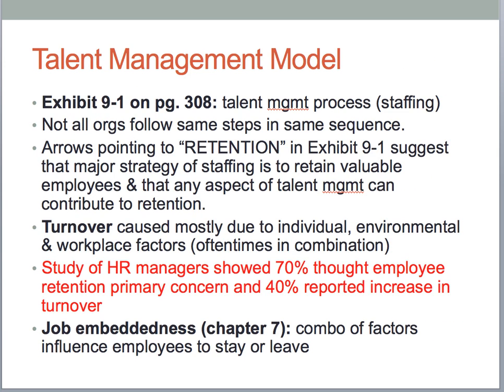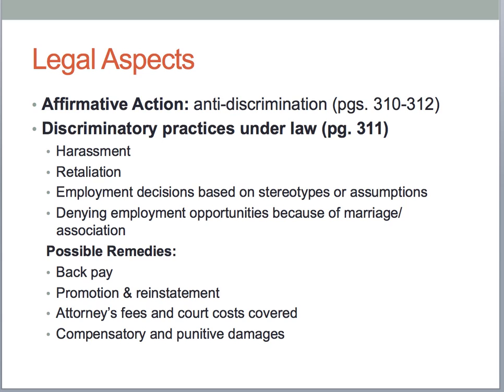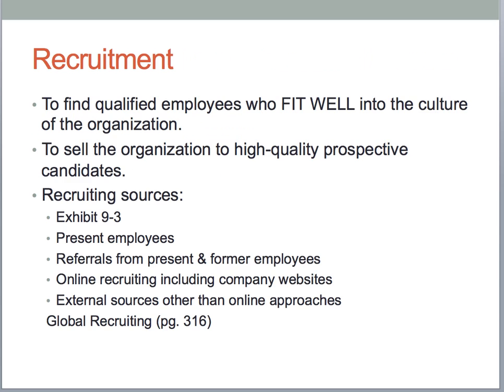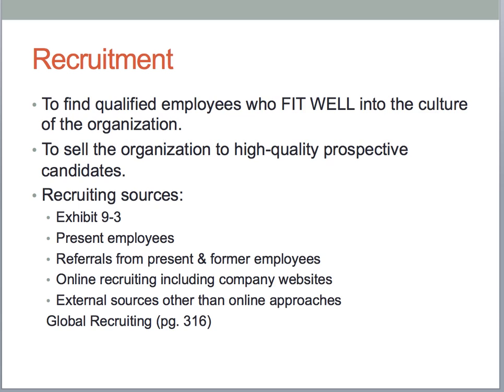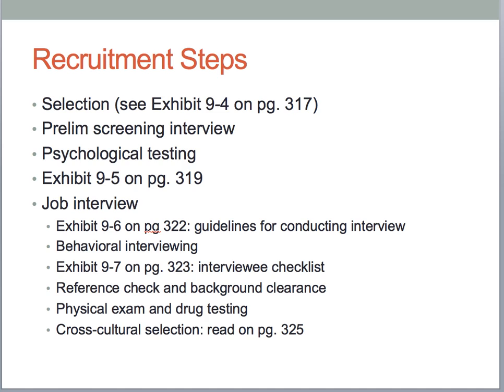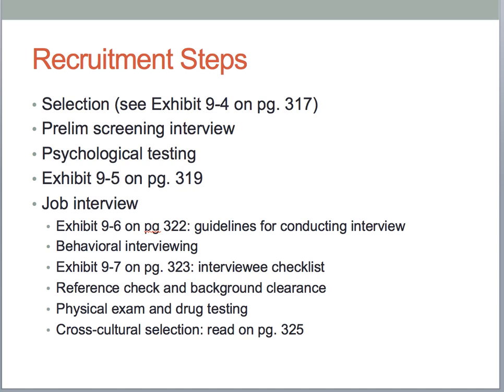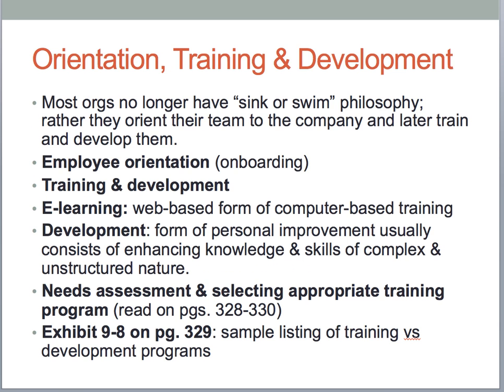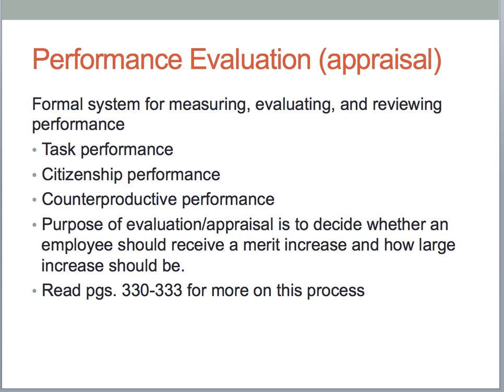Ch 9 Lecture Mgmt1100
Prof. Bryant lectures on Ch 9 from the Essentials of Management textbook, for her Management 1100: Principles of Management class.